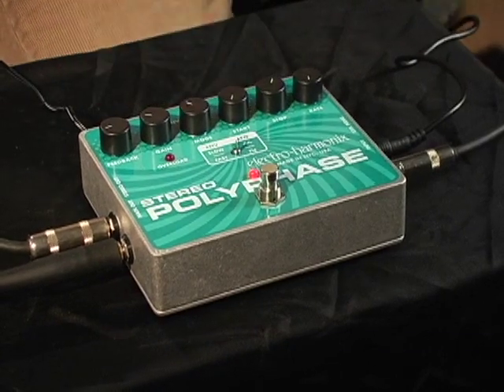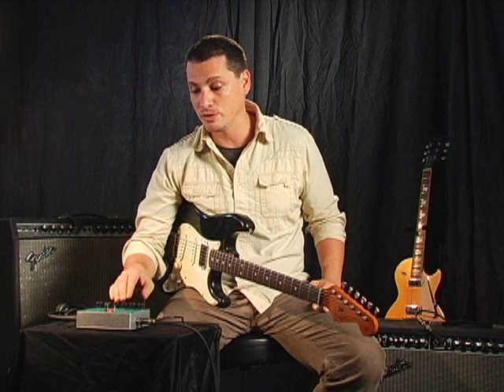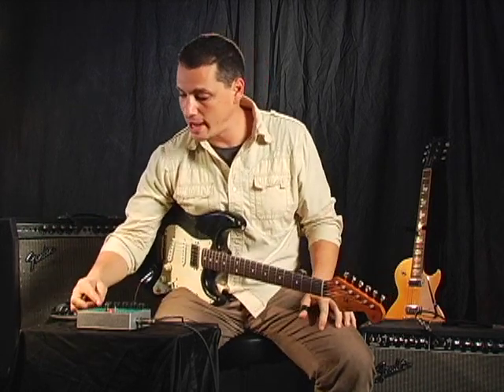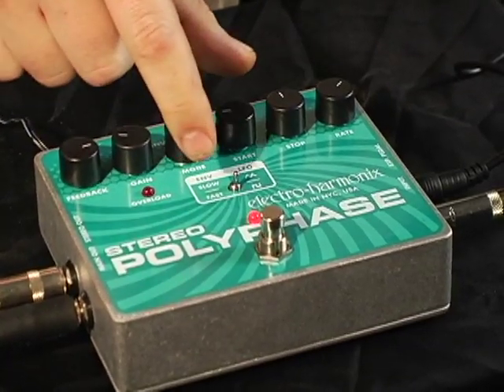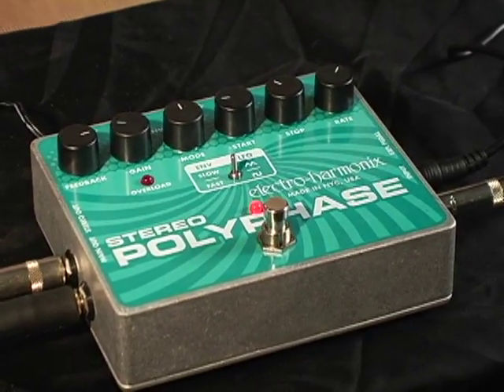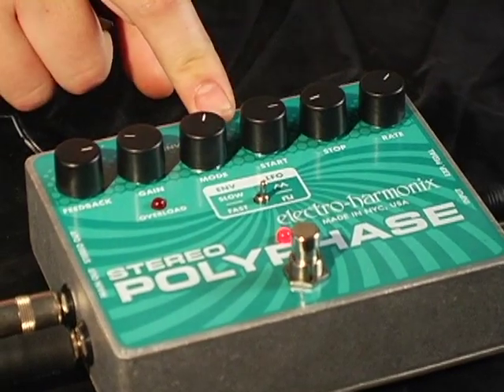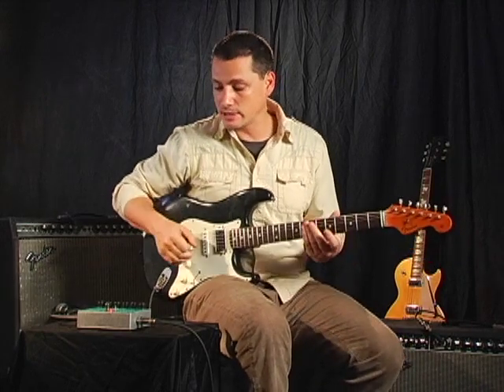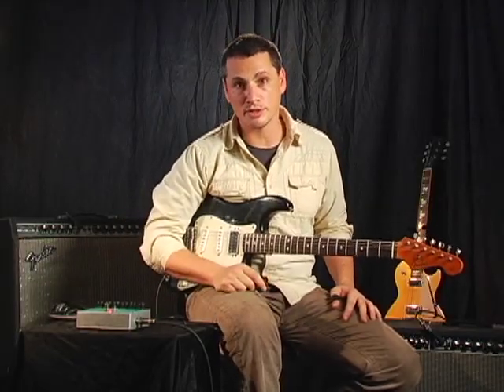Electro-Harmonix Stereo Polyphase Analog Optical Envelope / LFO Phase Shifter (Demo by Dan Miller)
Experience cascading sweeps and gorgeous, panoramic imaging through stereo outputs. Generate seductive stereo phase shifting at its finest. User-defined start and stop ranges allow you to sculpt phase shifting to fit your performance needs. Optical circuitry provides a wide dynamic range making the Polyphase ideal for hot output instruments, including keyboards. Generate stereo liquid phasing at its finest.

Quick specs:
- True bypass
- Optional expression pedal
- Stereo outputs
- Feedback resonance control switch
- Selectable LFO, envelope follower
- Tough and compact die-cast chassis
- 24DC-100 power supply included

To learn more about the EHX Stereo Polyphase Analog Optical Envelope/LFO Phase Shifter,

00:00 - Meet the Electro-Harmonix Stereo Polyphase Analog Optical Envelope/LFO Phase Shifter pedal
00:33 - Envelope mode with Classic phase shifter tone
01:00 - High feedback envelope filter sound
01:24 - Spatial phase shifting sound
01:56 - Square wave step sequence setting
02:28 - Expression phase control